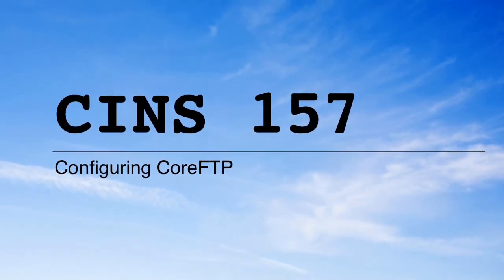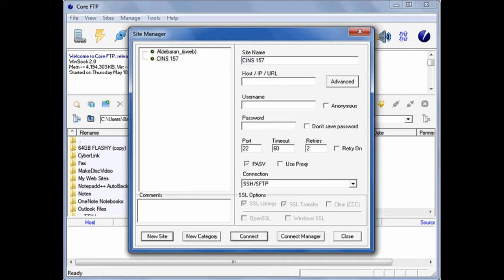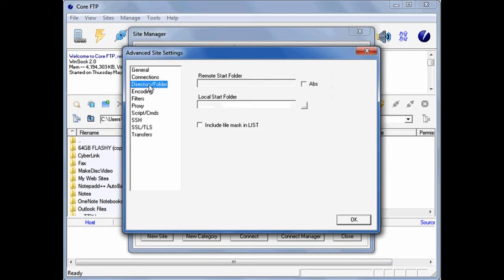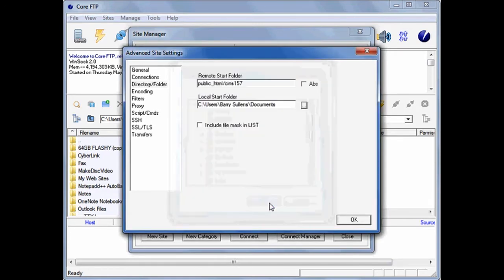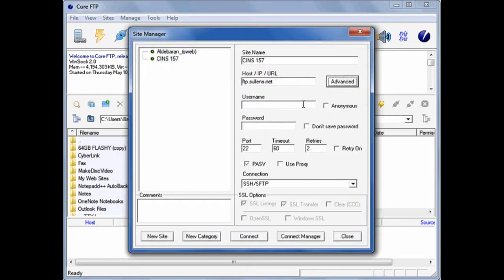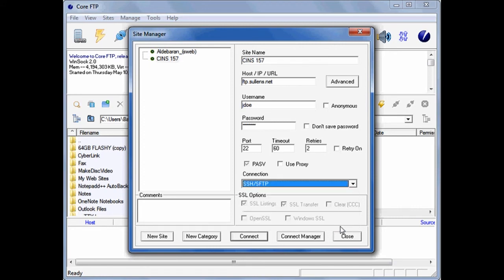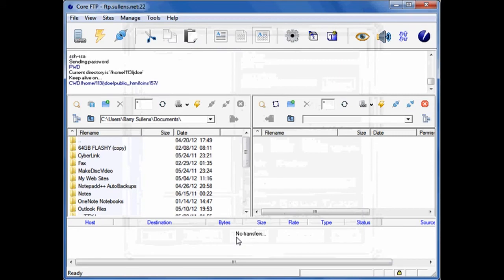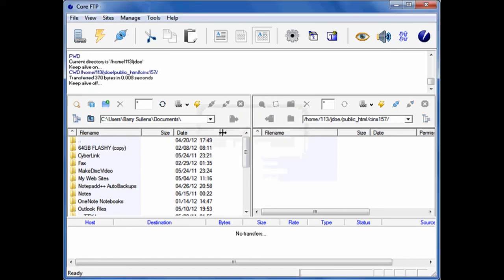SDEV 153 Configuring CoreFTP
This video is intended to instruct Ivy Tech students in Barry Sullens' SDEV 153 Web Site Development class how to configure the CoreFTP client for use with our server.